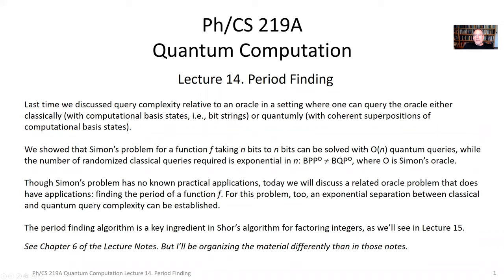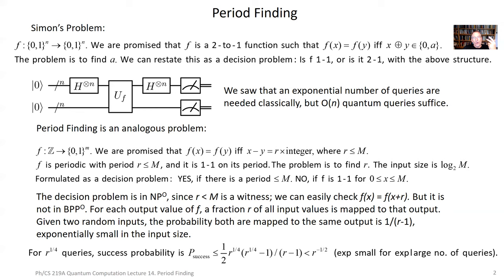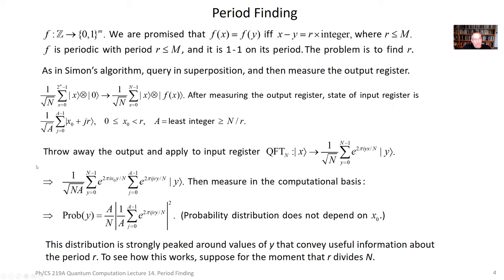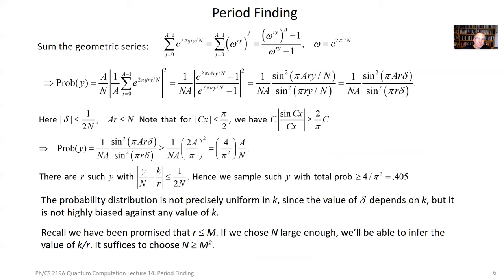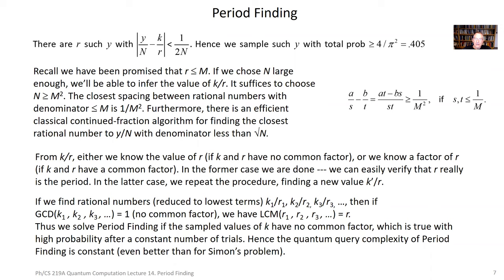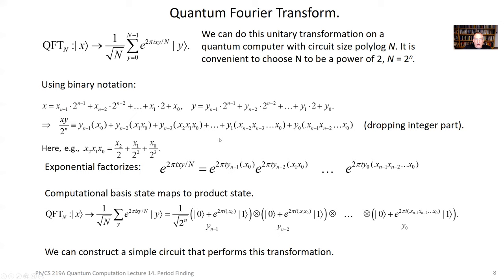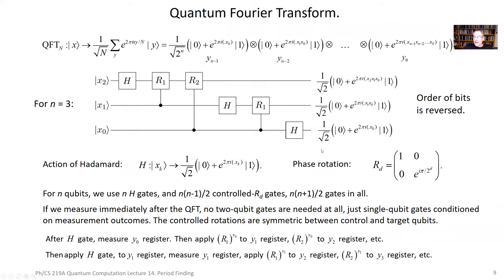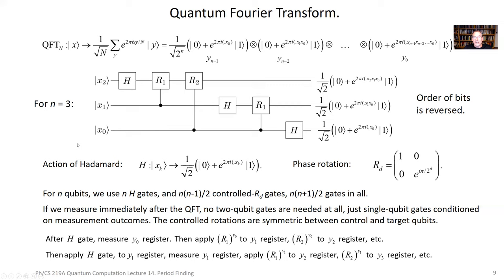Ph CS 219A Lecture 14 Period Finding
Physics / Computer Science 219A at Caltech: Quantum Computation
Lecture 14: Period finding
Lecturer: John Preskill
Slides for this lecture:

Lectures were recorded in Fall 2020.
Slides for each lecture are available at the course website.